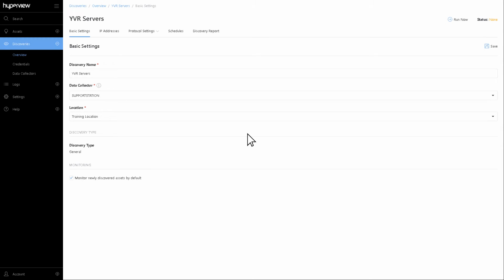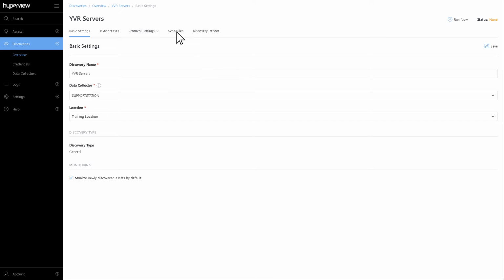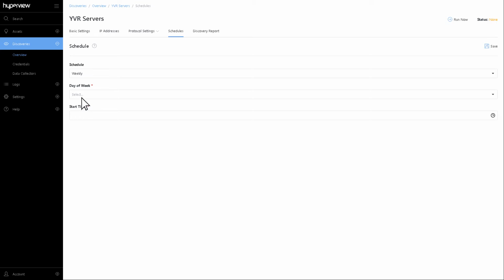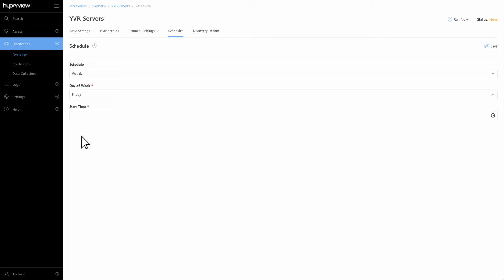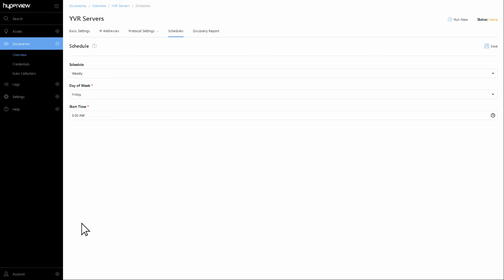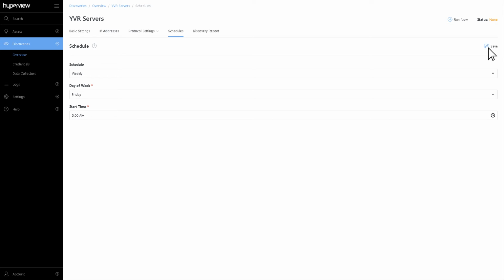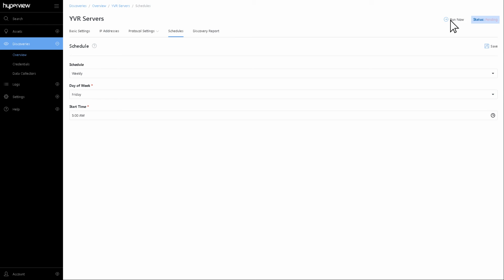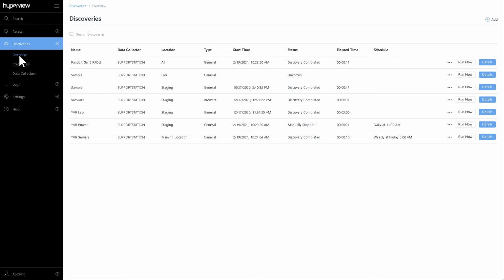Auto-Discovery Basics: Run Discoveries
A video demonstration on how to run discoveries in the Hyperview cloud-based DCIM platform.